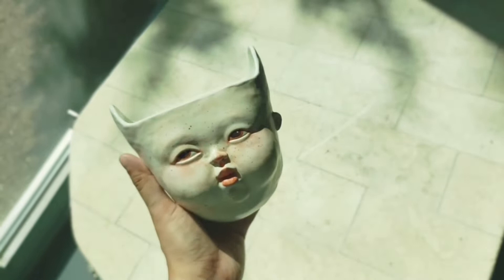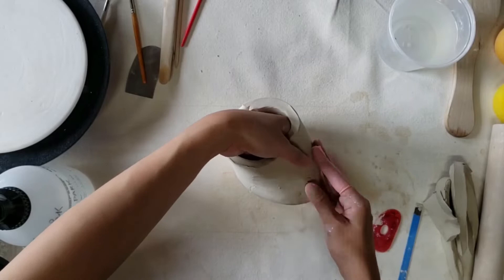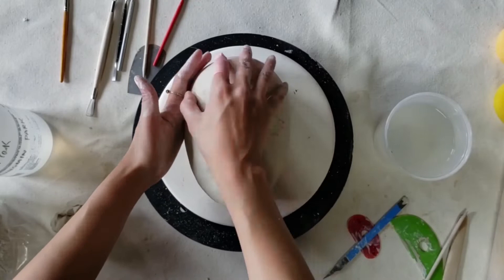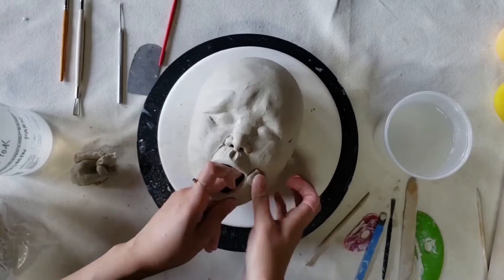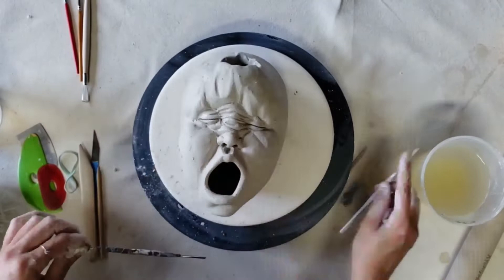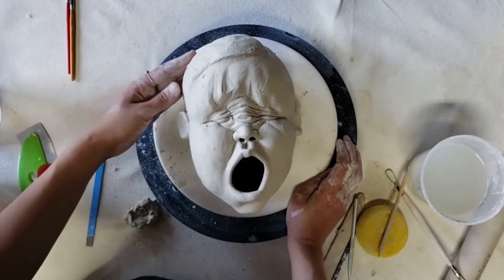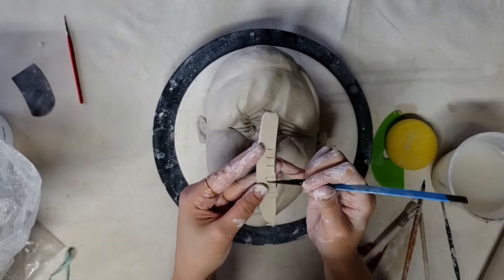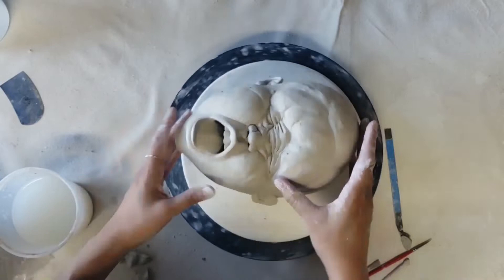Artist Demo: Ceramic Sculpting with Kyungmin Park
Figurative ceramic sculptor Kyungmin Park opens her studio to share the process behind her expressive hand-built ceramics. Tackling topics from the restrictive psyche of adulthood and the imagination of childhood to anti-Asian racism, Kyungmin’s work combines exquisite artistry with powerful emotional messages. Join us to learn about Kyungmin’s process in this online demonstration!